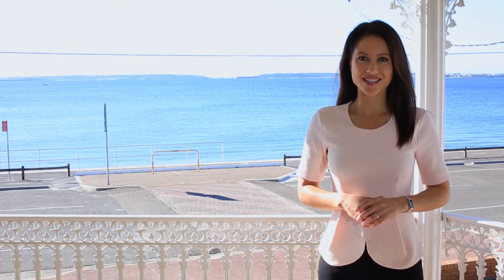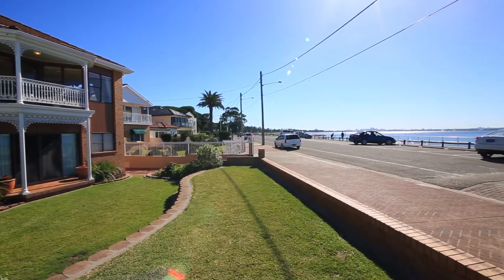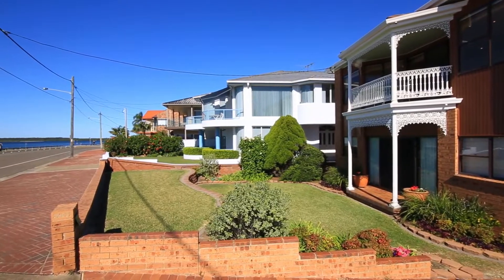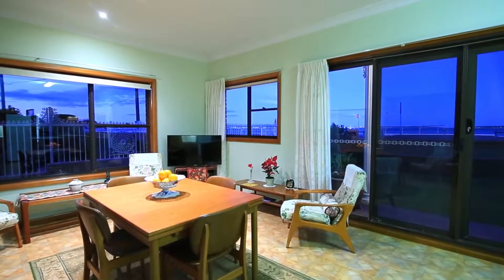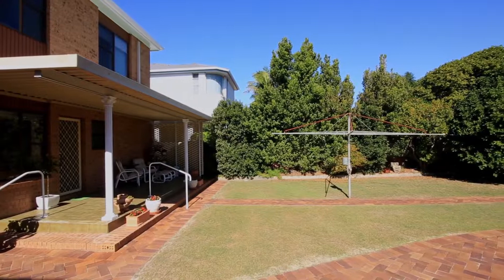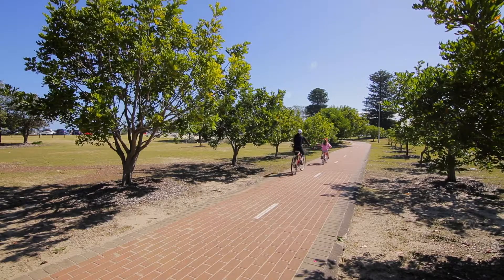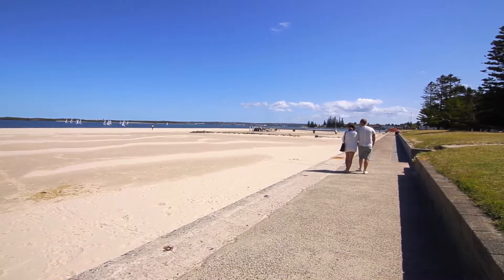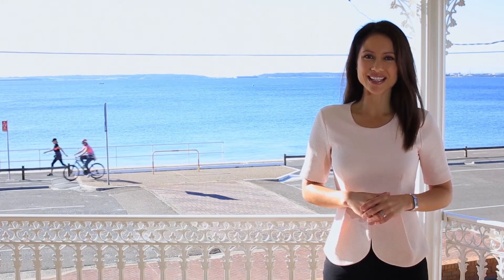5 Carruthers Drive Dolls Point